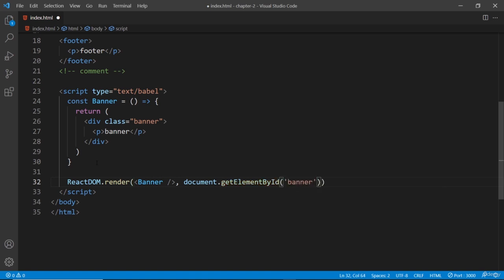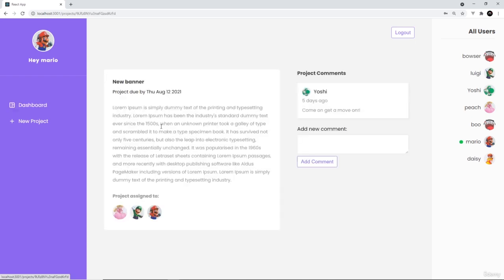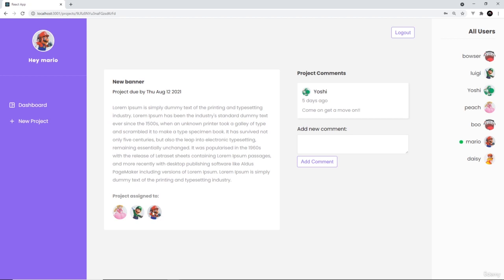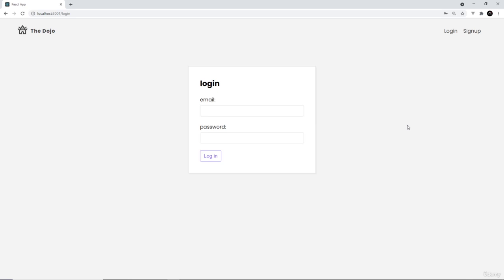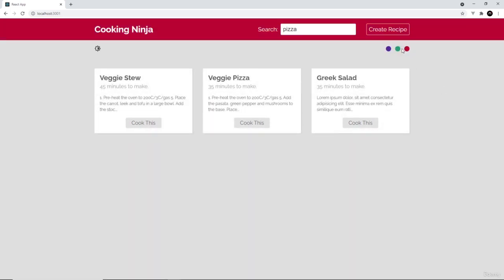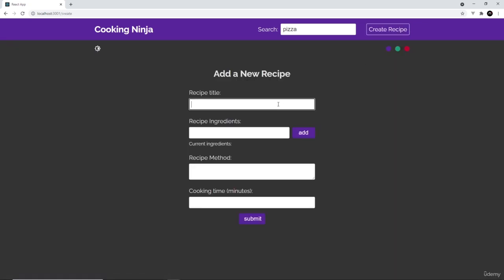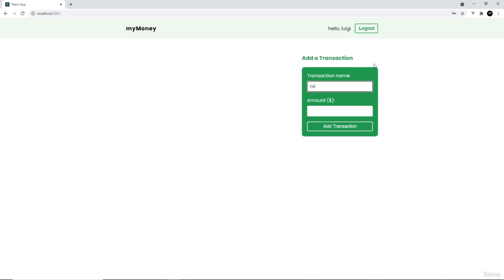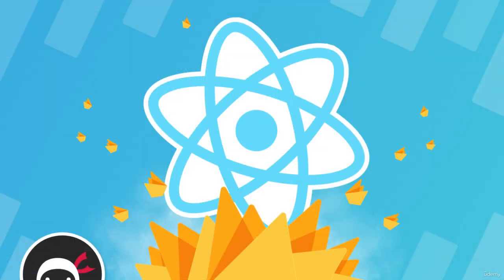1. Welcome to the React JS Course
Join us on an exciting journey into the world of React.js! Whether you're new to web development or looking to level up your skills, this course has something for everyone.